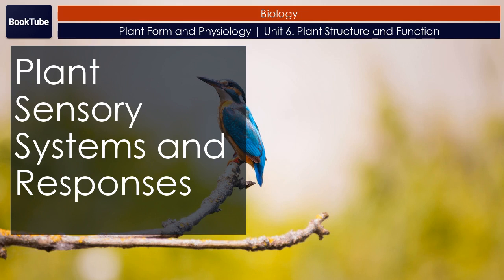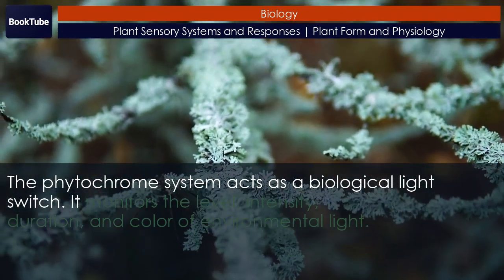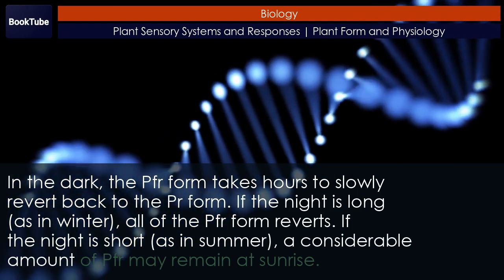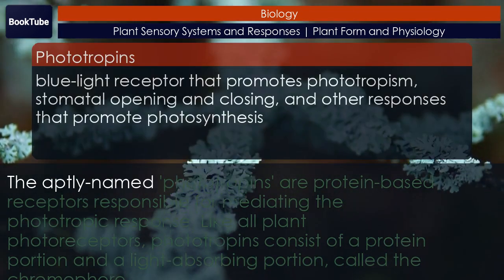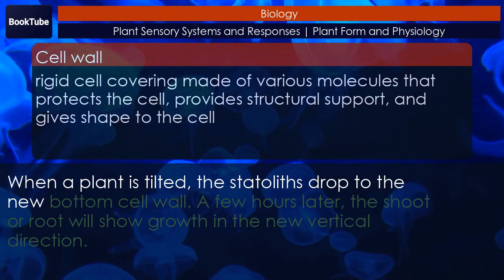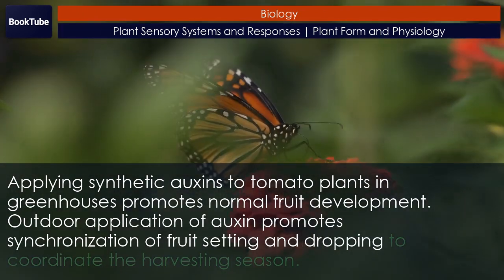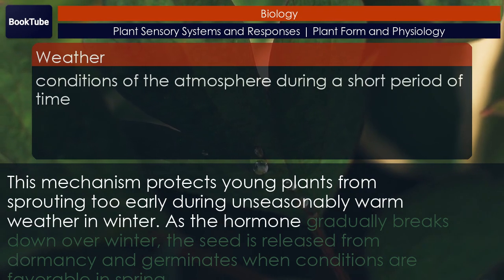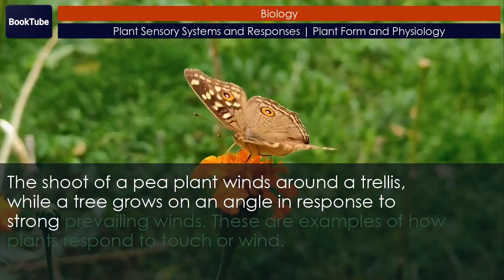Plant Sensory Systems and Responses | Plant Form and Physiology | Unit 6. Plant Structure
Chapter: Plant Sensory Systems and Responses
Collection: Plant Form and Physiology
Unit 6. Plant Structure and Function
Book: Biology

Plants respond to light by changes in morphology and activity. Irradiation by red light converts the photoreceptor phytochrome to its far-red light-absorbing form-Pfr. This form controls germination and flowering in response to length of day, as well as triggers photosynthesis in dormant plants or those that just emerged from the soil. Blue-light receptors, cryptochromes, and phototropins are responsible for phototropism. Amyloplasts, which contain heavy starch granules, sense gravity. Shoots exhibit negative gravitropism, whereas roots exhibit positive gravitropism. Plant hormones-naturally occurring compounds synthesized in small amounts-can act both in the cells that produce them and in distant tissues and organs. Auxins are responsible for apical dominance, root growth, directional growth toward light, and many other growth responses. Cytokinins stimulate cell division and counter apical dominance in shoots. Gibberellins inhibit dormancy of seeds and promote stem growth. Abscisic acid induces dormancy in seeds and buds, and protects plants from excessive water loss by promoting stomatal closure. Ethylene gas speeds up fruit ripening and dropping of leaves. Plants respond to touch by rapid movements (thigmotropy and thigmonasty) and slow differential growth (thigmomorphogenesis). Plants have evolved defense mechanisms against predators and pathogens. Physical barriers like bark and spines protect tender tissues. Plants also have chemical defenses, including toxic secondary metabolites and hormones, which elicit additional defense mechanisms.

00:00 Plant Sensory Systems and Responses
00:36 Plant responses to light
02:41 The phytochrome system and the red/far-red response
09:00 Career connection
11:26 The blue light responses
14:50 Plant responses to gravity
17:04 Growth responses
18:15 Auxins
19:53 Cytokinins
21:00 Gibberellins
22:32 Abscisic acid
24:04 Ethylene
25:36 Nontraditional hormones
27:23 Plant responses to wind and touch
29:33 Defense responses against herbivores and pathogens
32:38 Section summary